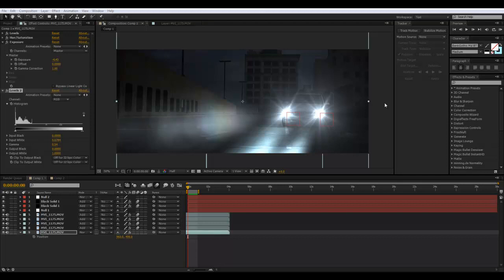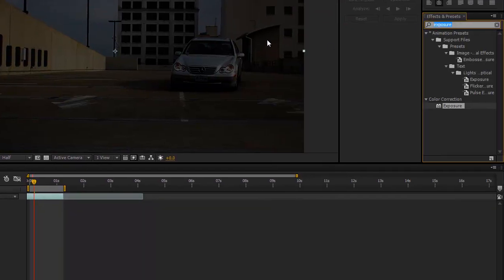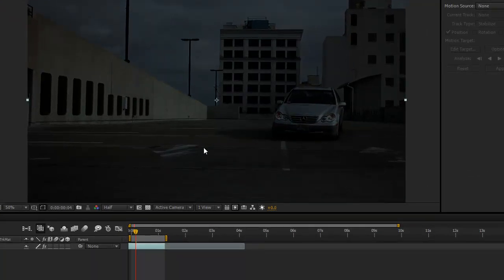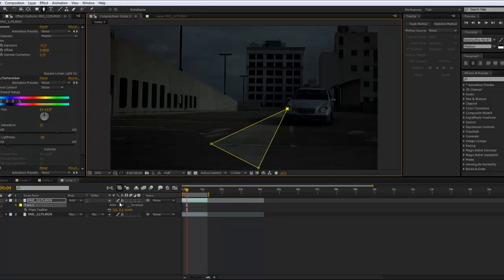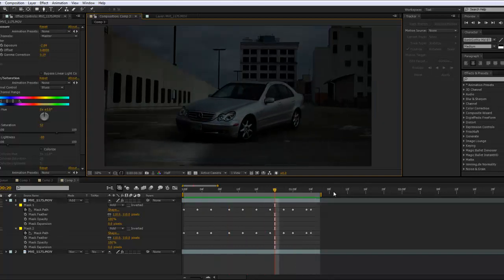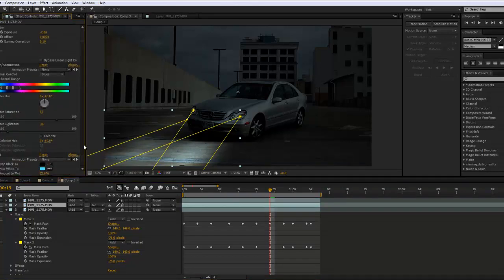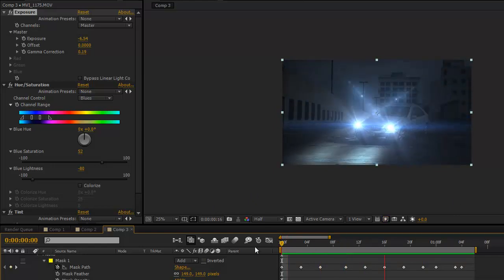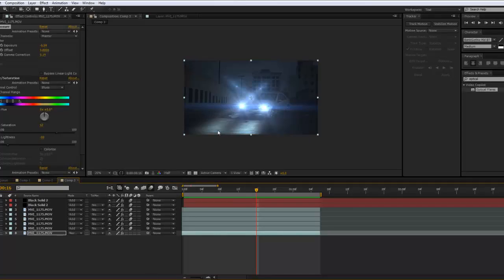How to make day into Night and Replicate Headlights on a Car in After Effects CS5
In this tutorial we take a look at some DSLR Footage and how to change day into night right into after effects. We also tak a look at a simple say to adding headlights to a car for added effect.

Effects Used:
Exposure
Saturation
Tint
Masks